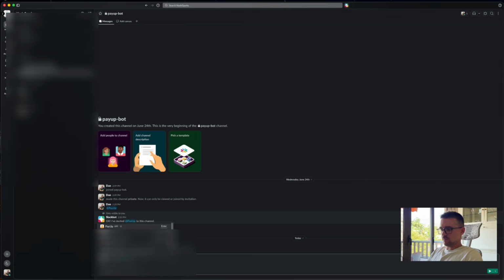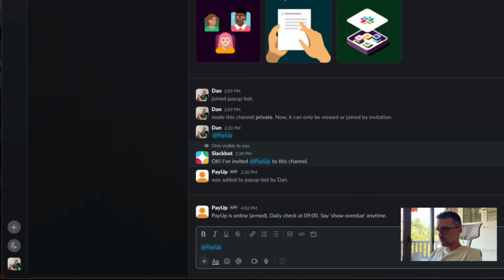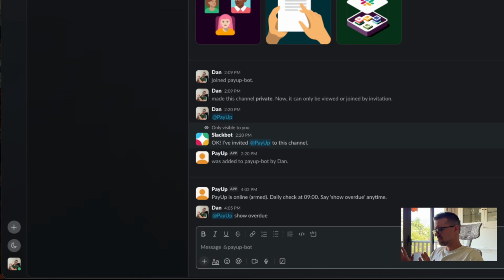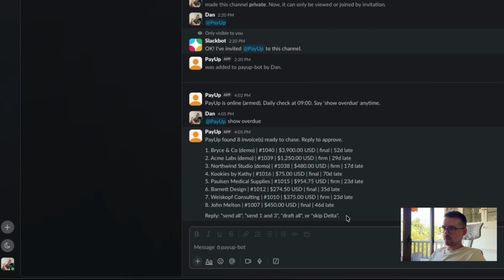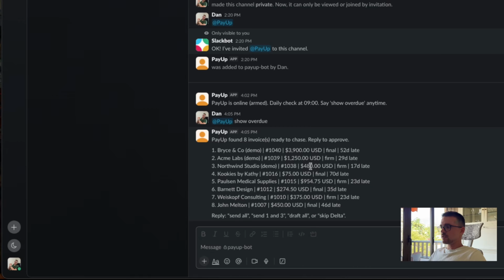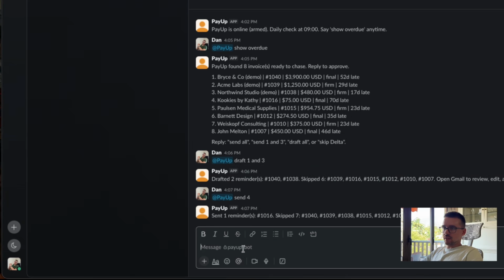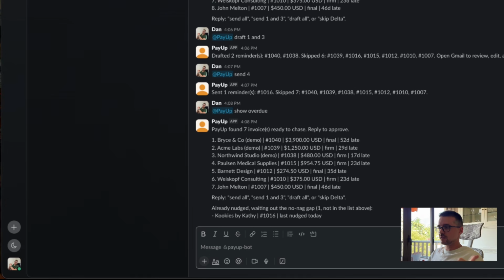I built a bot that chases my invoices from slack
Bill.com charges $49–89/mo to chase overdue invoices. I built the one part small businesses actually use - reads QuickBooks, drafts the reminder, sends from Gmail only after you approve in Slack. Never moves money, never sends on a guess.

Part of Replace Your Stack: killing one SaaS bill per video and shipping the open-source replacement.

0:00 - Intro
0:35 - Demo
4:02 - Conclusion